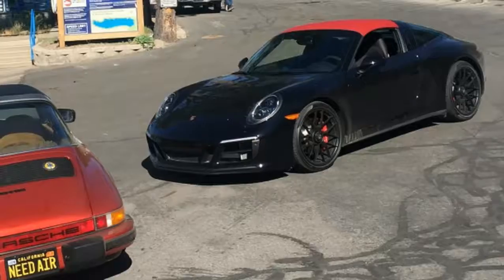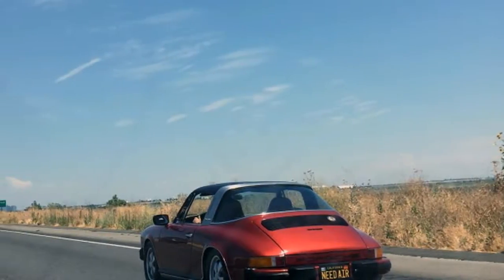Porsche 911 Review